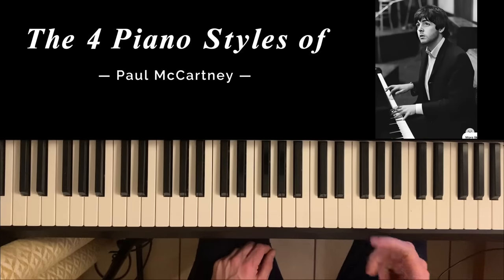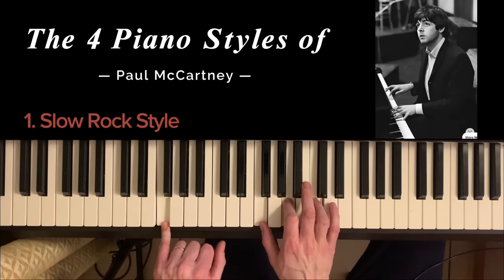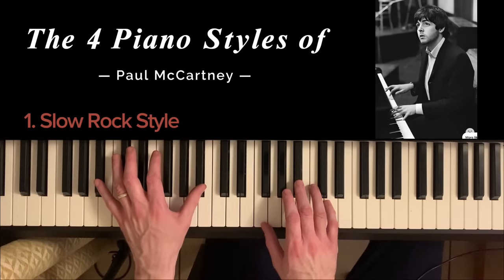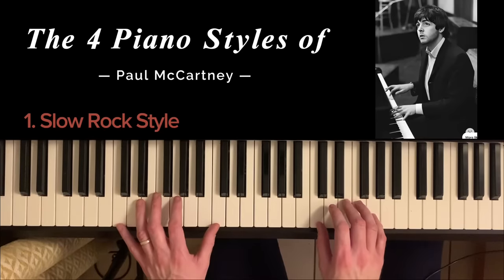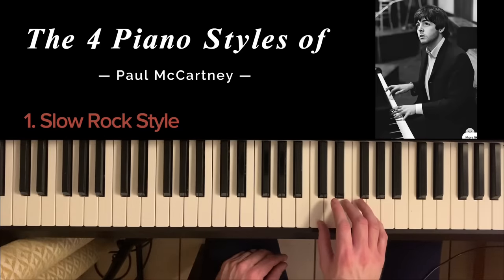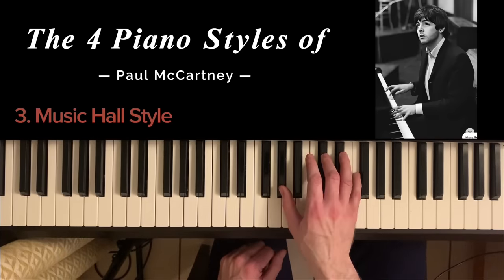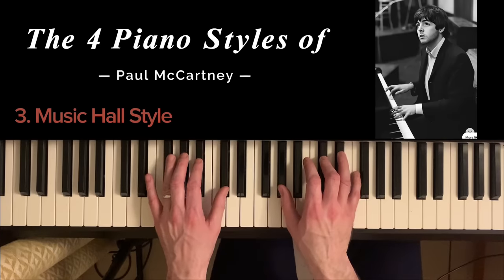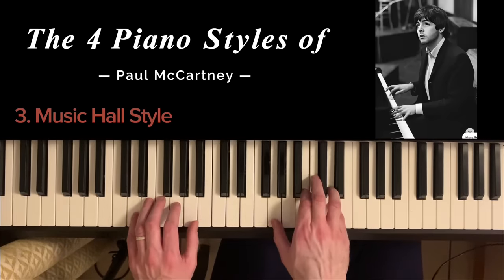The 4 Piano Styles of Paul McCartney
You can download my finger guides by clicking the link above.

This video is an in-depth look at the 4 main piano styles of Paul McCartney:
1. Slow Rock Style
2. Synchopated Style
3. Music Hall Style
4. Romantic Style

Timestamps:
00:00 Start
0:11 Slow Rock Style
2:46 Syncopated Style
5:34 Music Hall
6:48 Romantic Style